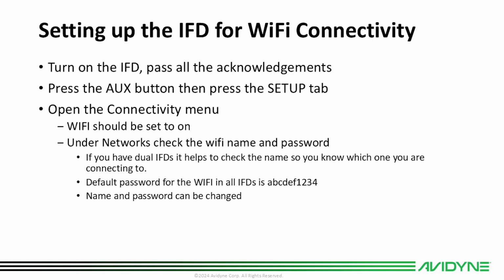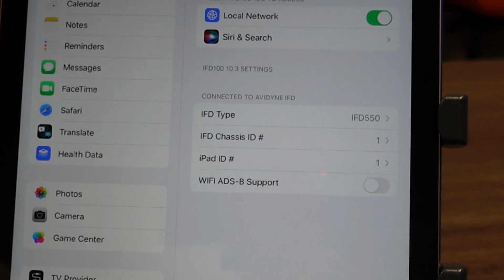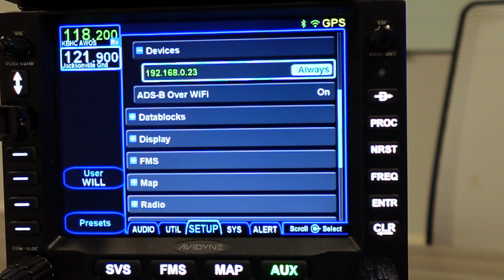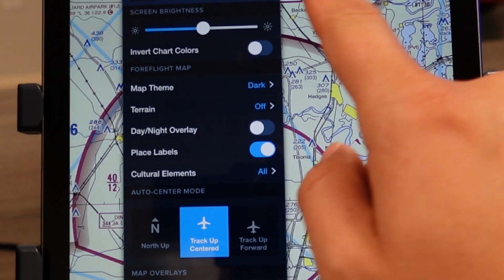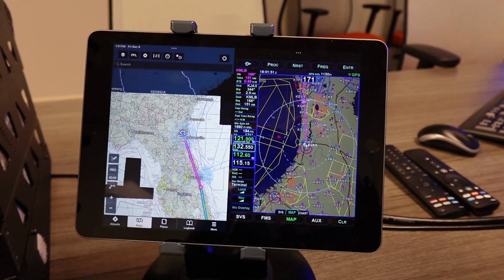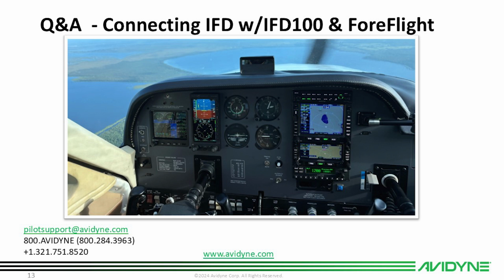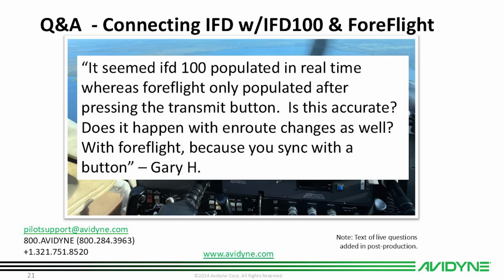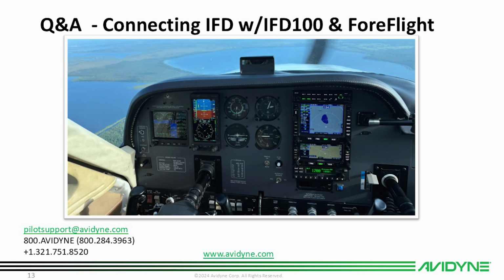Webinar Using IFD wForeFlight and IFD 100 App w/Q&A edited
This is an edited version of this Webinar including live video portion with real IFD and iPad.

00:00 Introduction/Overview
01:49 iPad & App Requirements
02:39 How to set up IFD for IFD connectivity
04:39 How to set up IFD100 App
13:49 How to Set up ForeFlight for connection to IFD
19:11 Using Split Screen
21:15 Current IFD Promotion (thtu Jan31, 2025)
21:34 Resources & Live Chat
22:27 Q&A Question 1 - IFD100 overwrite of flight plans on IFD
23:35 Question 2 - Freq Swap on IFD100
24:28 Question 3 - Connecting IFD100 and Lynx transponder
26:01 Question 4 - Stratus 3 Wifi disconnect in flight
27:24 Question 5 - Stratus 3 w/ IFD540 & IFD100
28:15 Question 6 - Using iPad in Split Screen in landscape mode
28:44 Question 7 - Flight plan changes with Foreflight and IFD
30:03 Question 8 - Protect IFD settings w/User Profiles
30:45 Question 9 - Jepp splash screen on IFD100
31:07 Question 10 - No traffic on Foreflight w/split screen and IFD100
31:46 Question 11 - Software compatibility of IFD and IFD100 (R10.2 vs R10.3)
32:31 Question 12 - Flight plan activation
33:03 Question 13 - IFD Splash screen for Wifi enable/disable
33:36 Question 15 - Flightplanning on iPad
33:49 Wrap up

Webinar originally aired December 5, 2024